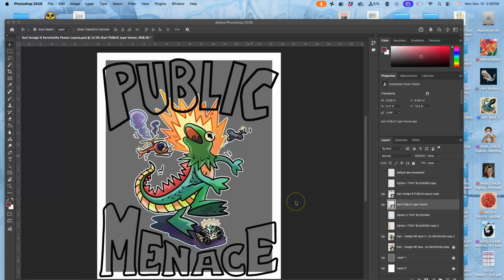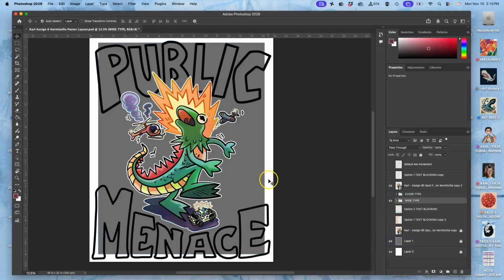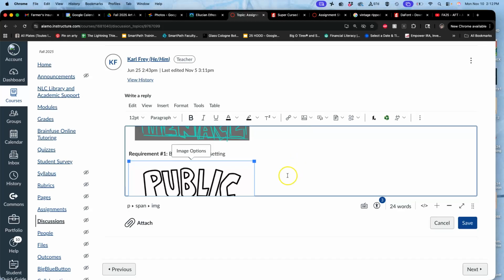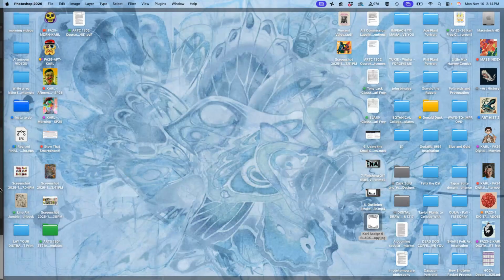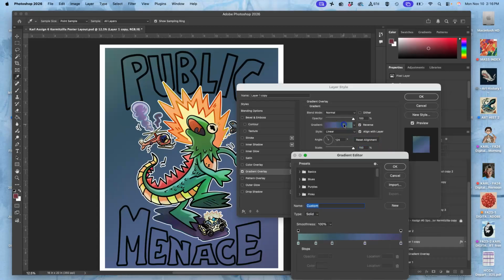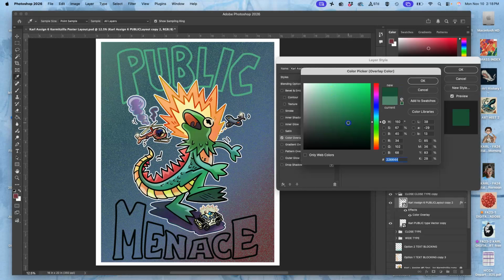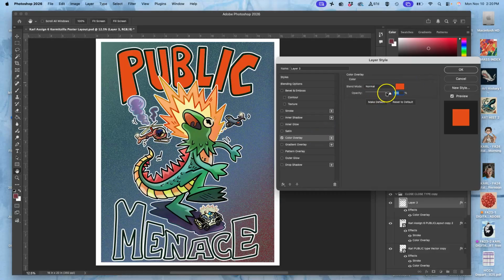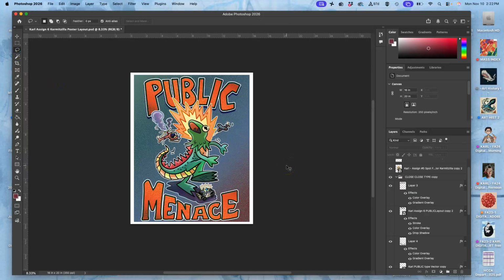9 Using Layer Styles to Make Color Variations of your Vector Type